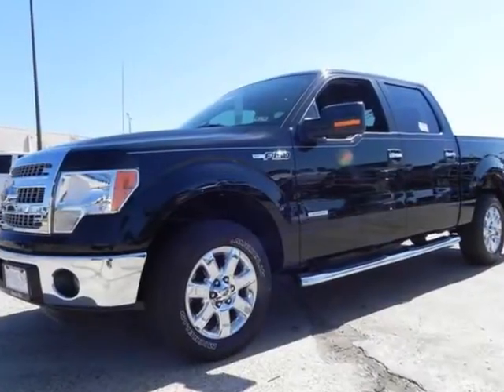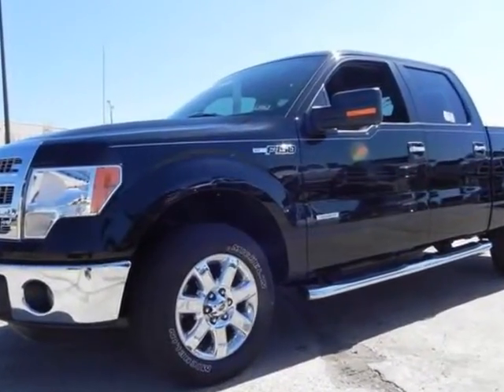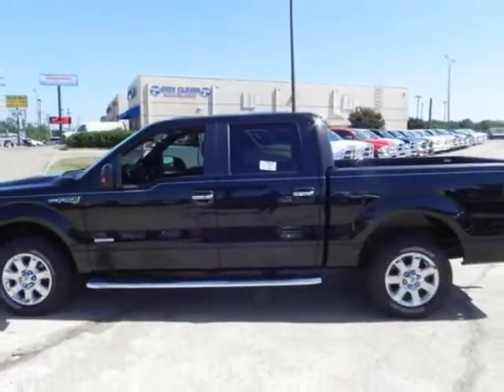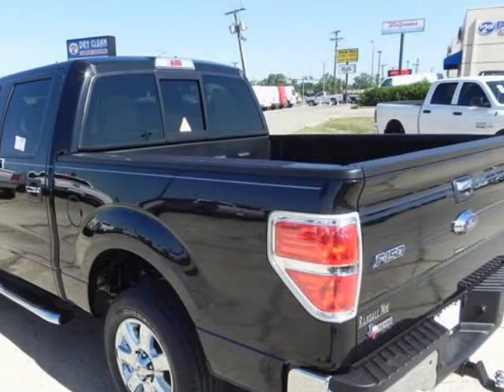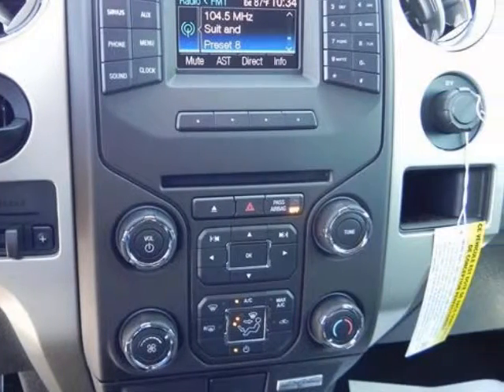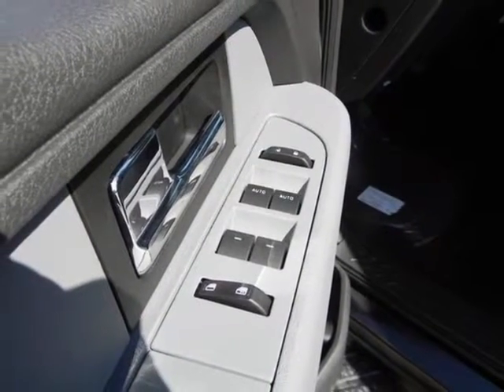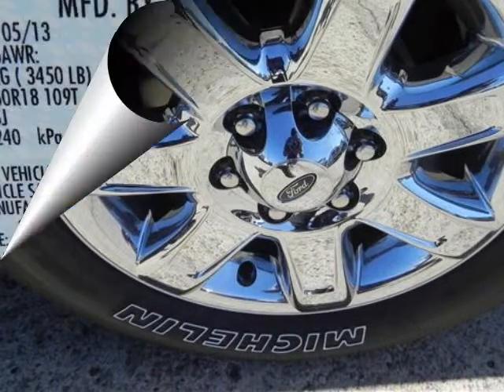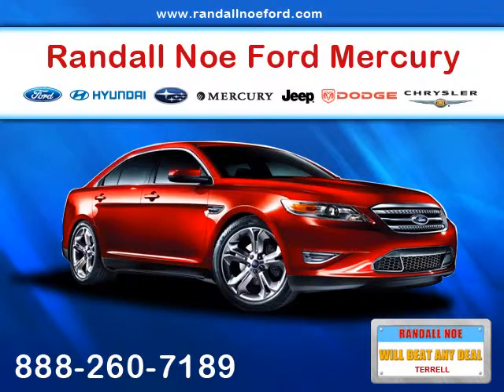2013 FORD F-150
2013 FORD F-150
Stock Number: F2371
VIN: 1FTFW1CT2DFC64778

Randall Noe Ford presents this 2013 FORD F-150 . Represented in BLACK. Under the hood you will find the 3.5 Liter 6 Cylinder 24 Volt GDI Dual Overhead Cam Twin Turbo coupled with the AUTOMATIC.Options and Safety Features:Nicely equipped with AdvanceTrac w/Roll Stability Control (RSC), Anti-lock braking system (ABS), Auto lock safety belt feature for child seats, Dual note horn, Dual stage driver & front passenger seat-mounted side airbags, Dual stage driver & passenger front airbags, Hill start assist, Outboard front lap & shoulder safety belts -inc: height adjusters, pretensioners, energy management retractors, Safety Canopy front/rear outboard side curtain airbags, SOS post crash alert system, Tire pressure monitoring system.Randall Noe Ford WE WILL BEAT ANY DEAL! At Randall Noe Ford our goal is to provide you with an excellent vehicle purchase and ownership experience. For the finest in personal customer service, please contact the Internet Department directly through this website.Also, please note, we take great care to keep our listings up to date, however our inventory changes daily and not all inventory is online. If you do not see what you are looking for, then please call.We look forward to providing you with excellent customer service and welcoming you as a Randall Noe Ford client.You can reach us at %CGPHONE% or by visiting us